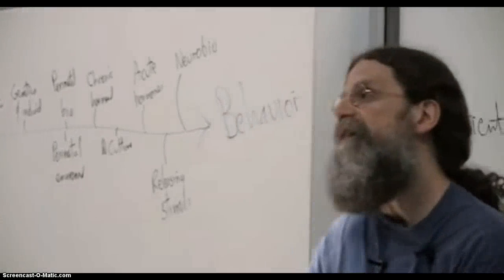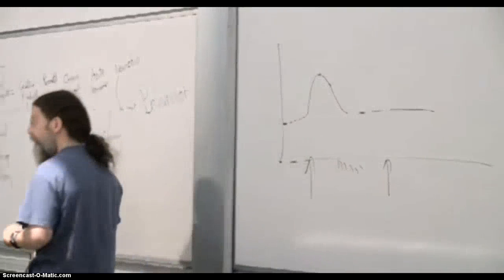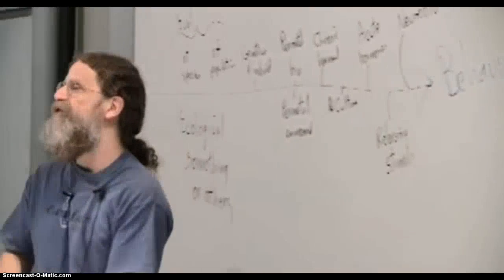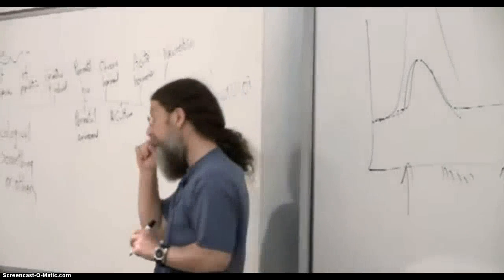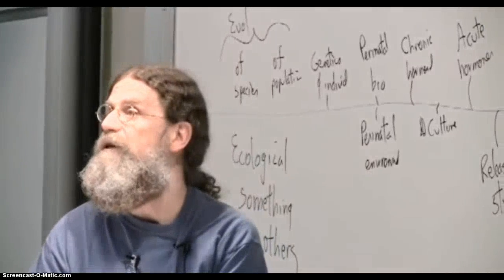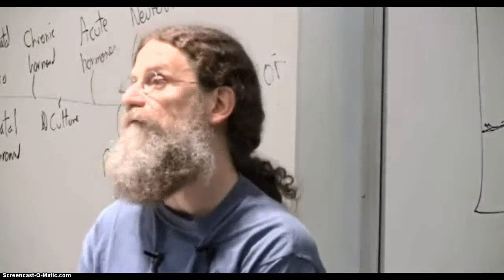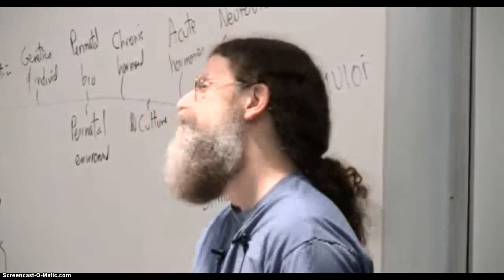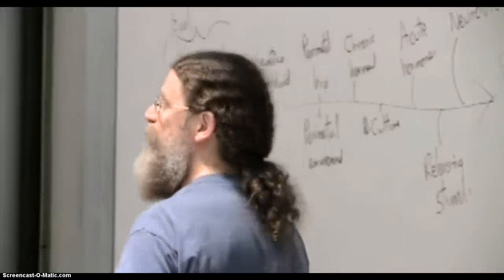Sapolsky - Dopamine, Anticipation, & Relationships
A clip from Robert Sapolsky's Standford Lecture on Human Sexual Behavior

I found this segment quite notable for the grim phrase that "a relationship is the price you pay for the anticipation of it" lol